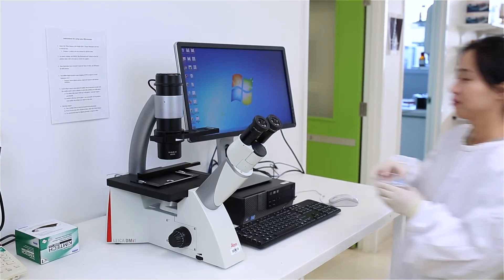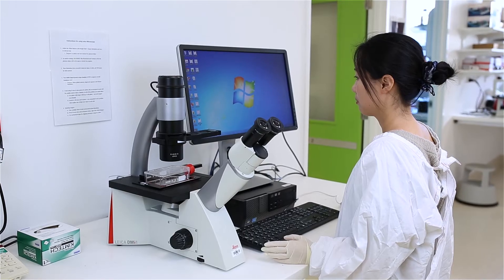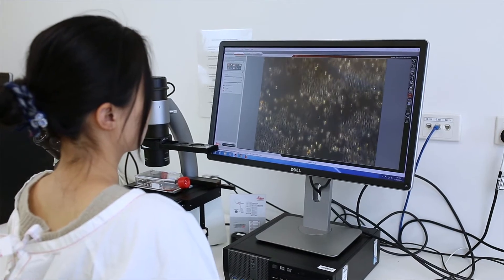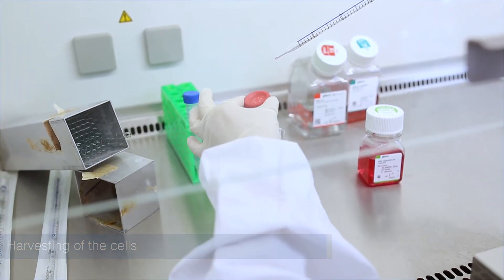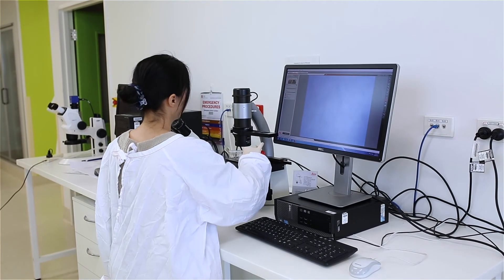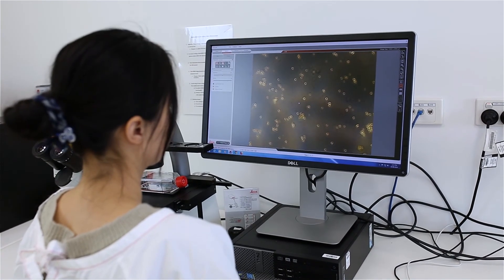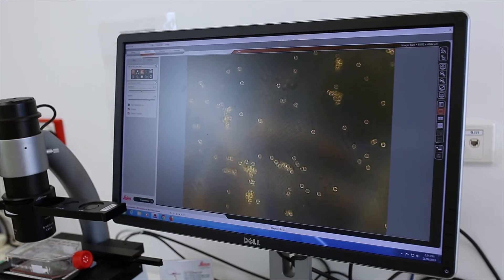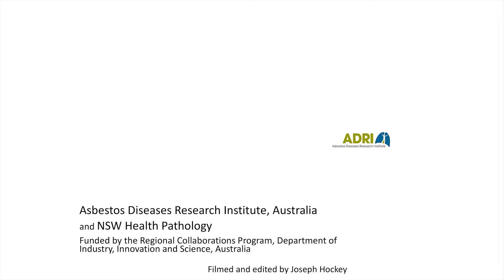ADRI | Inside our Lab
The Asbestos Diseases Research Institute (ADRI) is a dedicated research and public health institute based in Sydney, Australia.